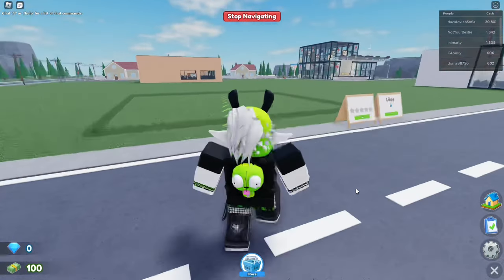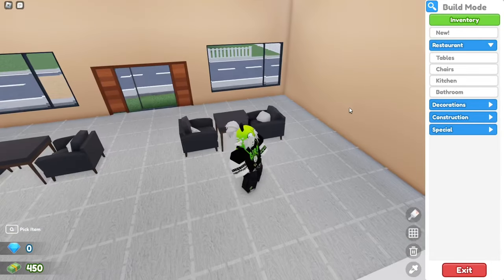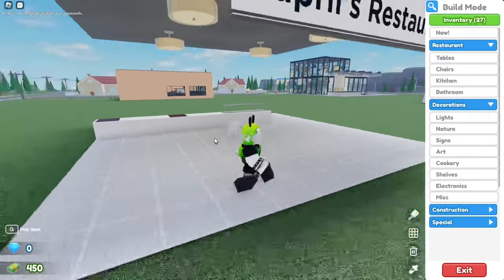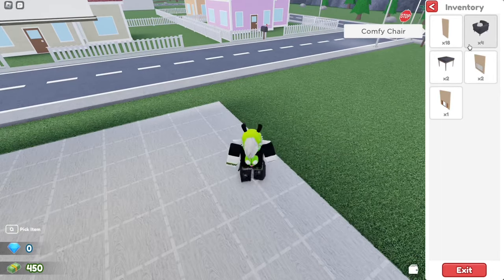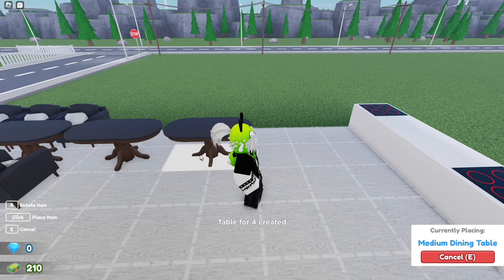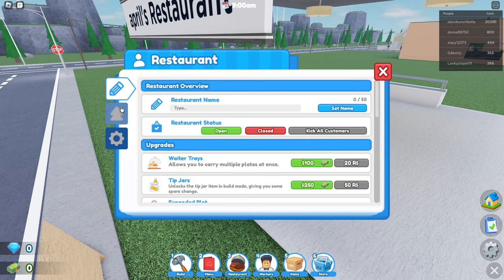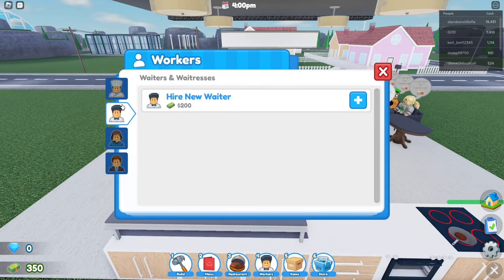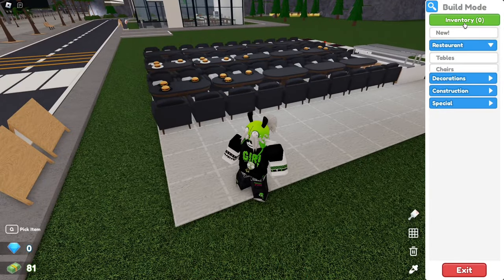THE *BEST* STARTER LAYOUT FOR RESTAURANT TYCOON 2! BEST MONEY GUIDE IN RESTAURANT TYCOON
⭐️ THE BEST STARTER LAYOUT FARM FOR *RESTAURANT TYCOON 2*! ⭐️

⭐️ MONEY GUIDE FARM

⭐️ 30-50K AN HOUR!

⭐️ GAME: RESTAURANT TYCOON 2